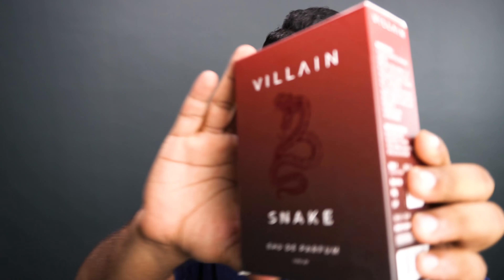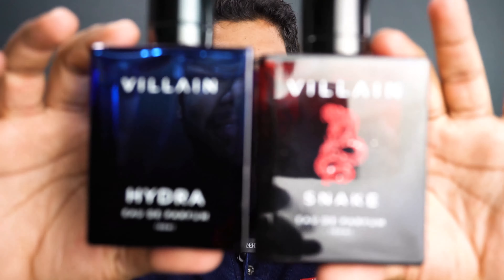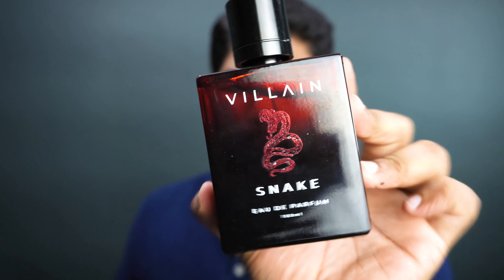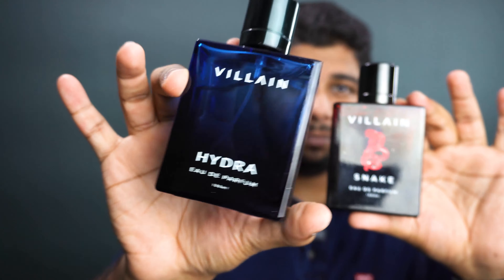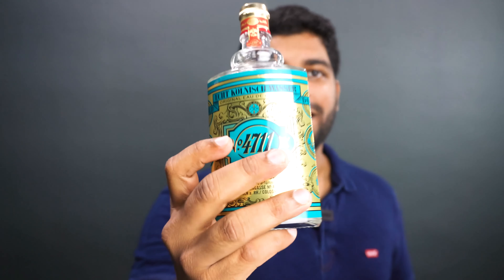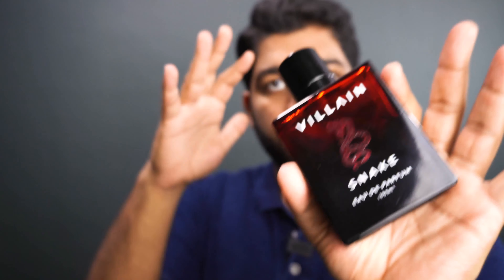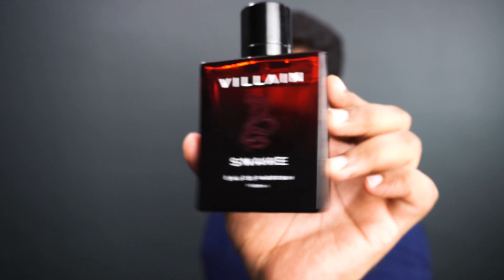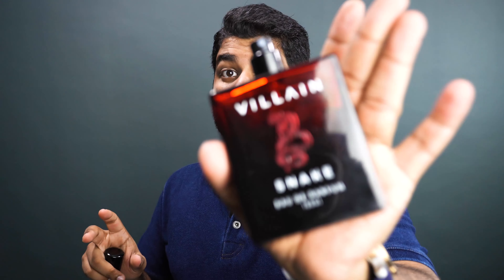VILLAIN SNAKE - HONEST REVIEW - VILLAIN PERFUME REVIEW - NOT SPONSORED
This is the third perfume from Villain and is it the best ???
Villain Snake perfumer review - Honest review of Villain Snake